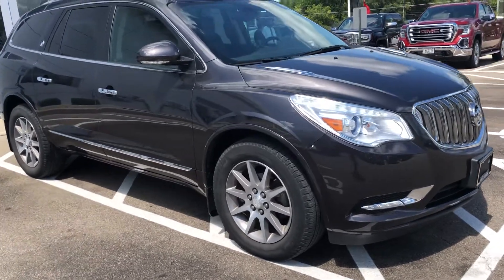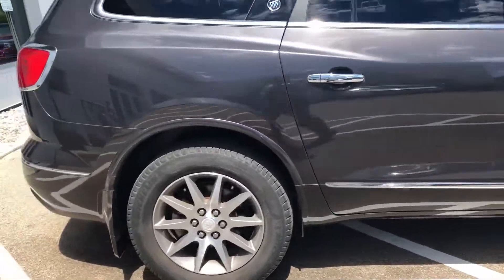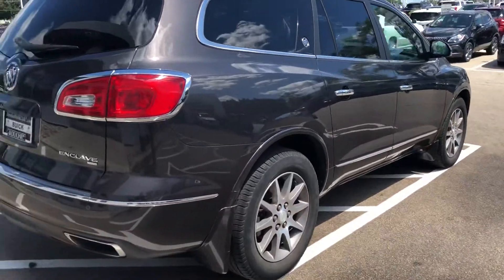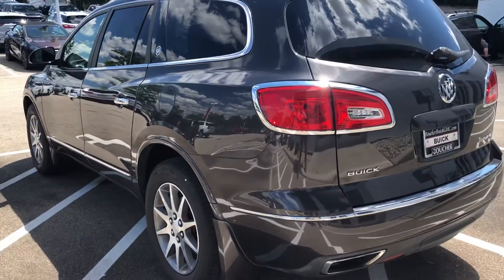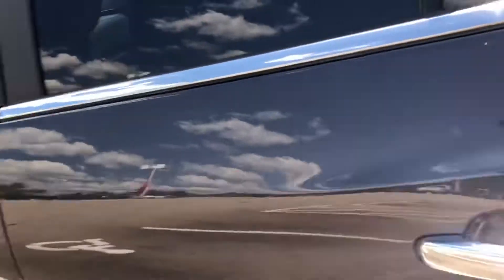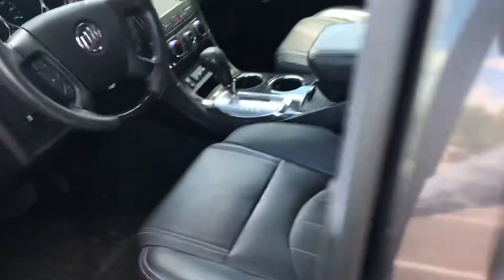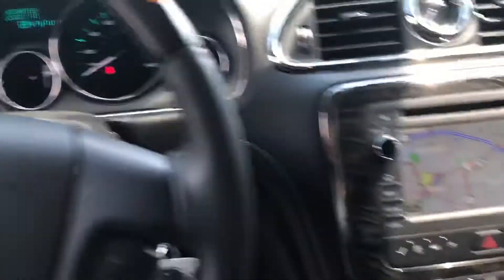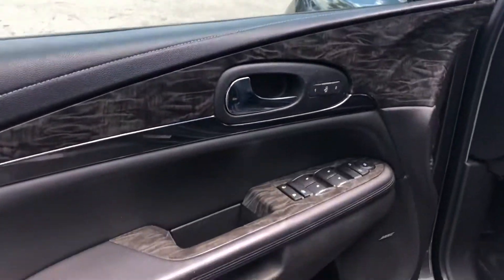Pre-Owned 2014 Buick Enclave Leather Group AWD